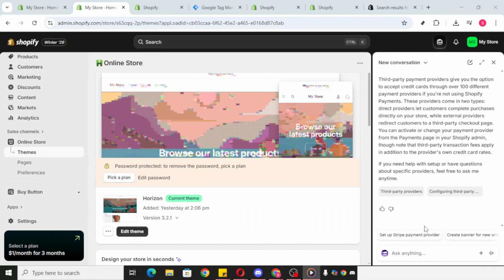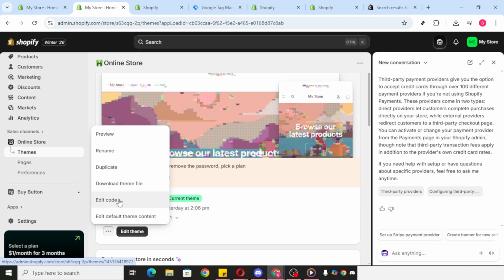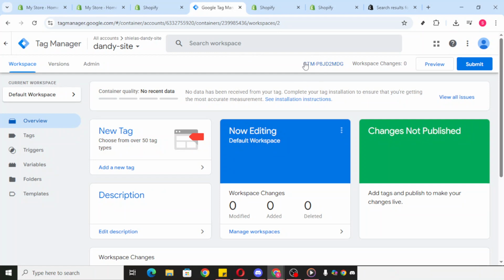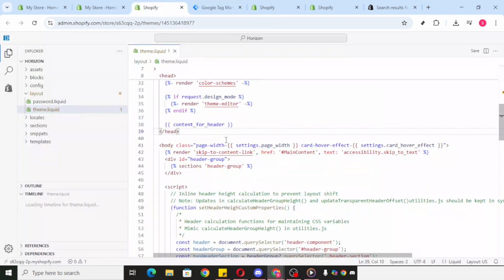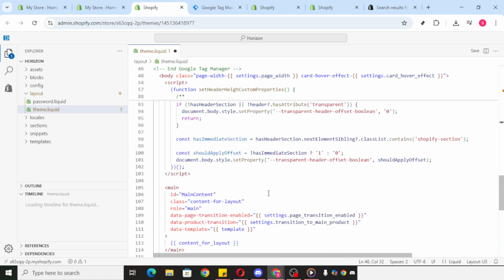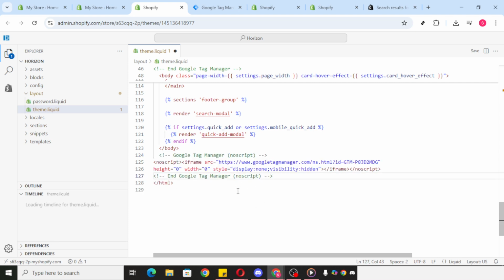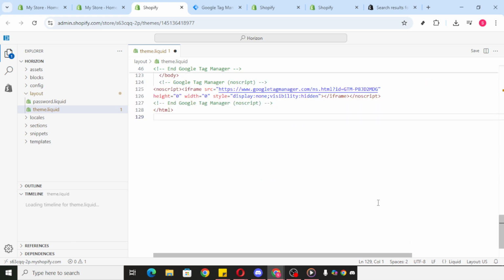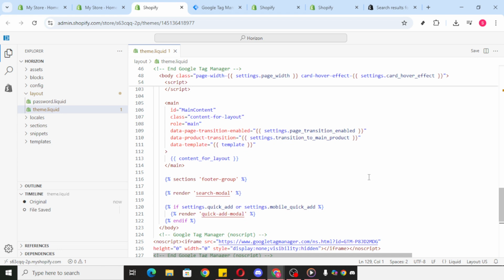How to install Google Tag Manager on Shopify (full guide 2026)